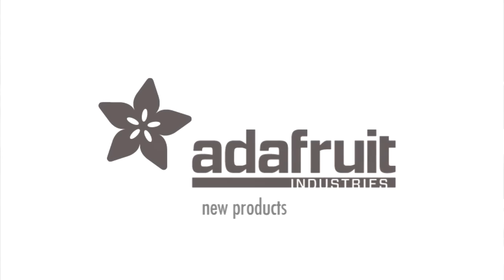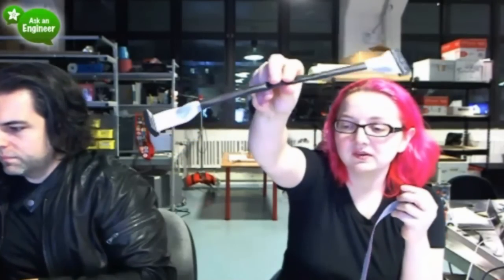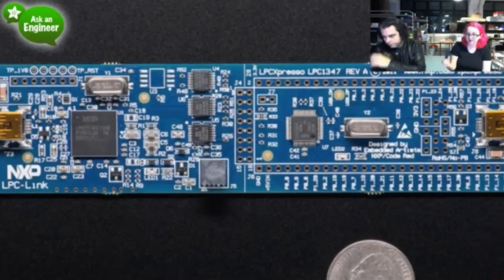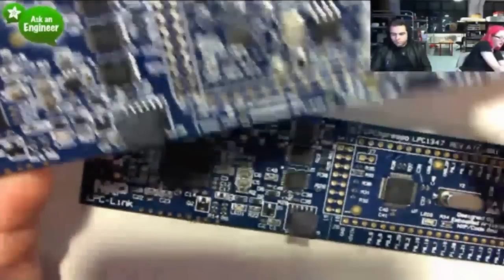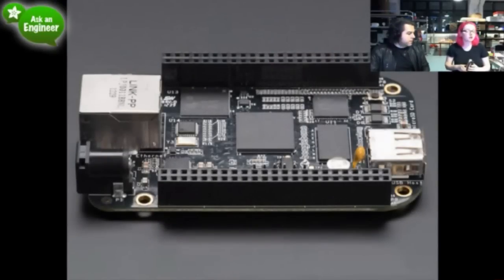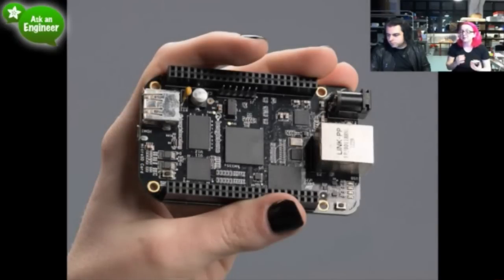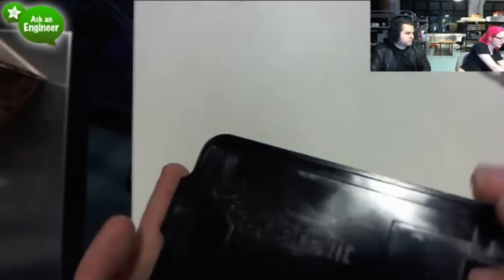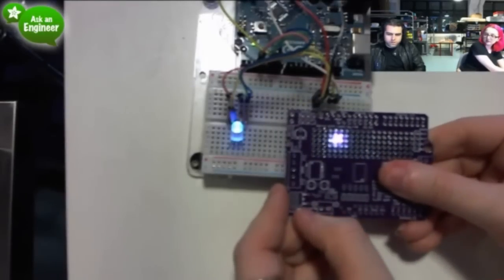BeagleBone Black & Adafruit Pi Case! New Products 4/27/2013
Adafruit Pi Case- Enclosure for Raspberry Pi Model A or B (16:47)